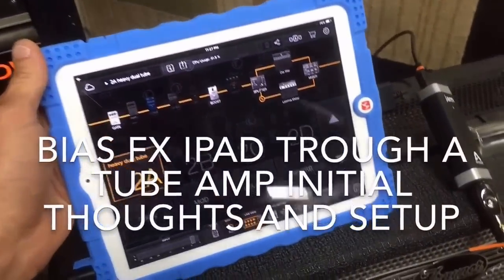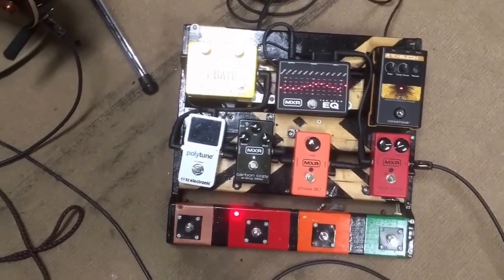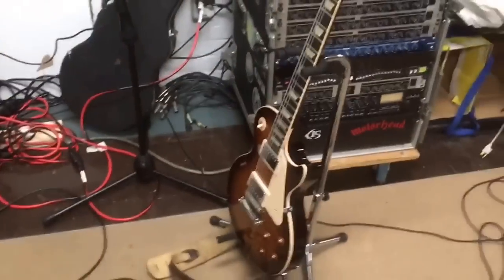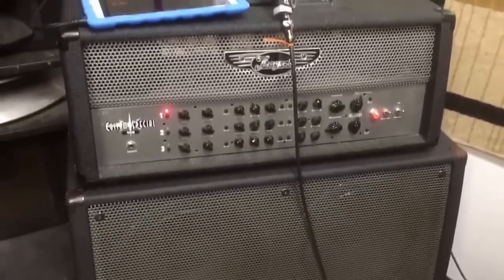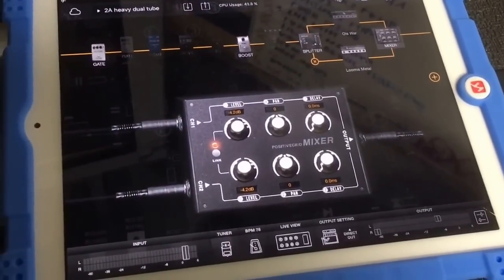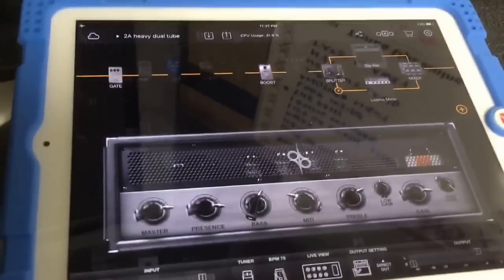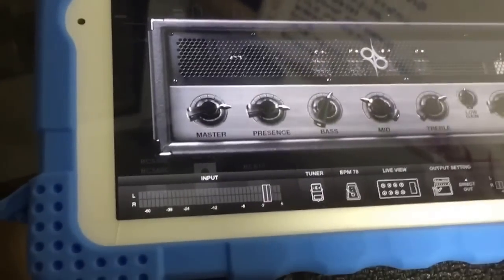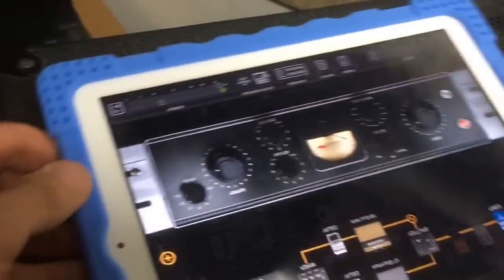BIAS FX iPad, into Tube Amp, Part 1, Initial Thoughts and Setup (Live Demo Part 2).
Quick video talking about my initial setup and test of bias FX going through my 100 watt tube amp.